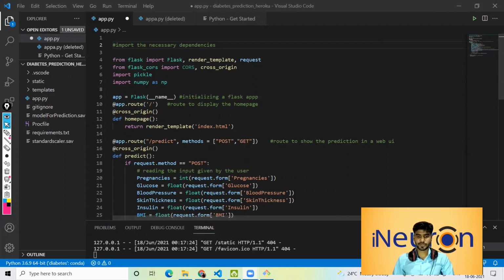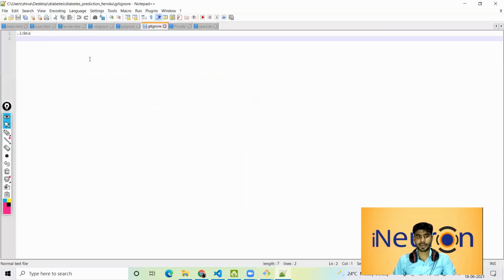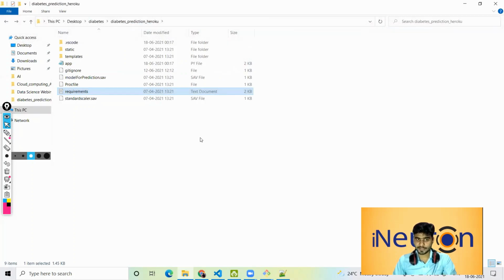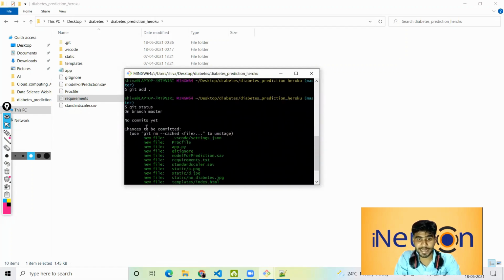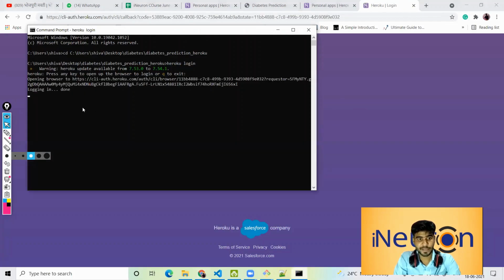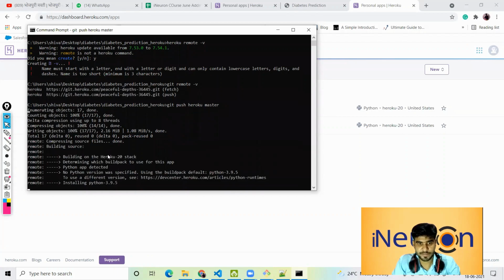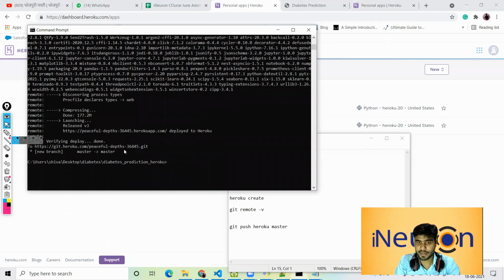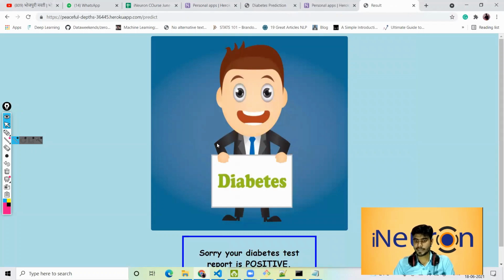Deploy any Machine Learning Deep Learning Model on Heroku || Heroku Deployment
Hello All, In this video we will see how we can deploy ML models in Heroku using Flask.

If you don’t know already Heroku is a cloud platform as a service supporting several programming languages.

You can deploy projects written in many kinds of programming languages there.

Keep Practicing :-)
Happy Learning !!